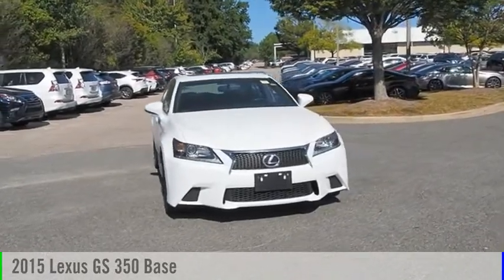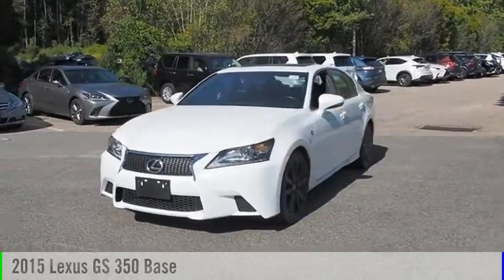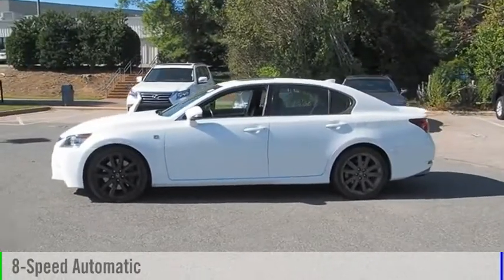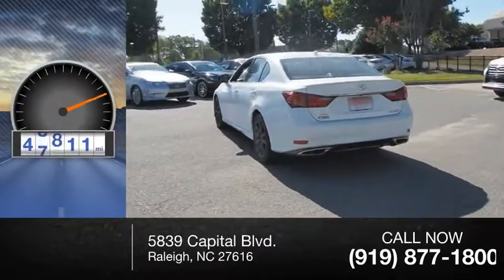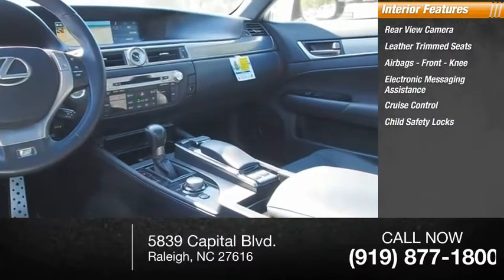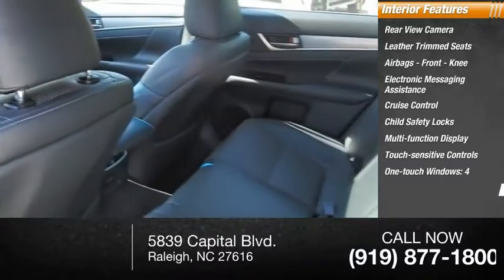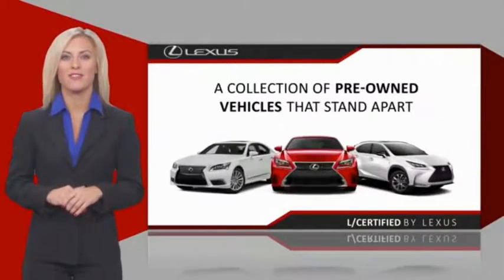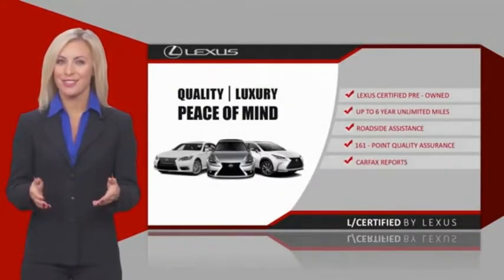2015 Lexus GS 350 for sale in Raleigh NC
2015 Lexus GS 350 for sale in Raleigh NC - Stock # DP3396A
Year: 2015
Engine: 3.5L V-6 cyl
Transmission: 8-Speed Automatic with Sequential Shift
Mileage: 49,098 miles
MPG Range: 19/29
Exterior Color: Ultra White
Interior Color: F-Sport Black
Address:
VIN: JTHBE1BL9FA010700